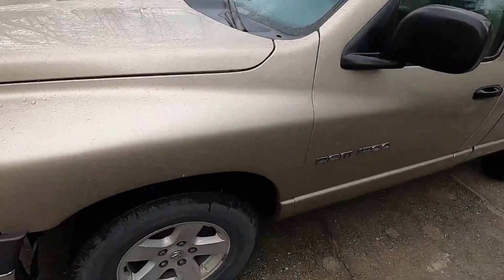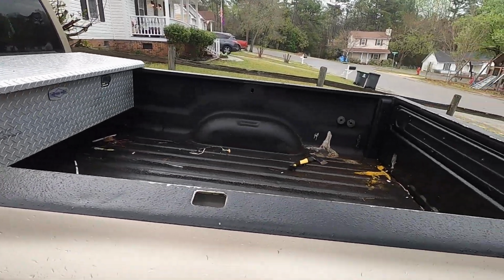Here's How You Can Start A Junk Buisness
Camera Equipment
Head Mount

Equipment
Safety Glasses
Trash Bags
Ratchet Straps